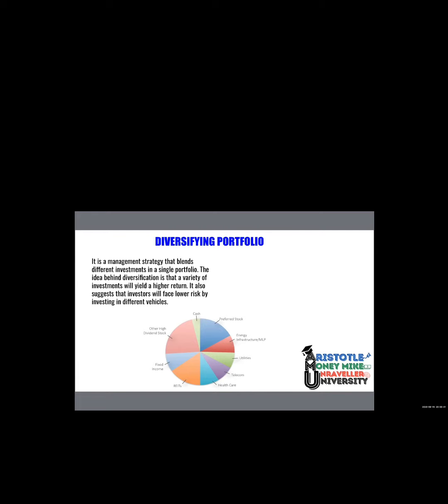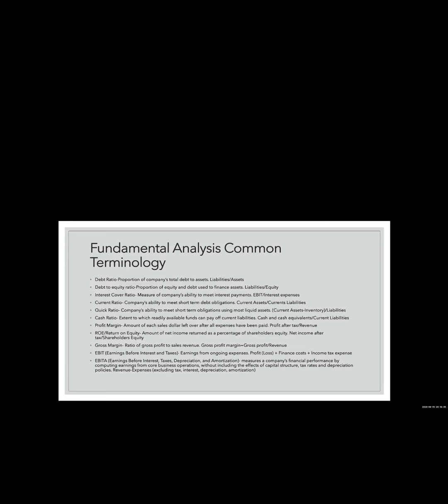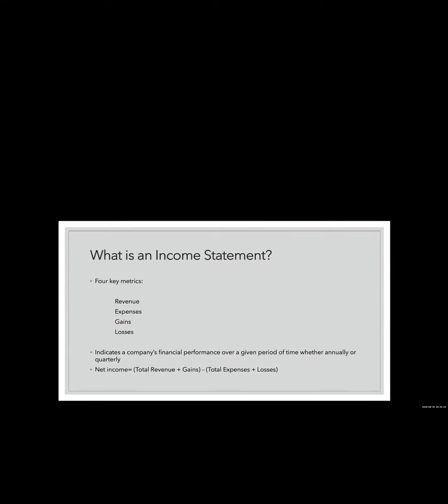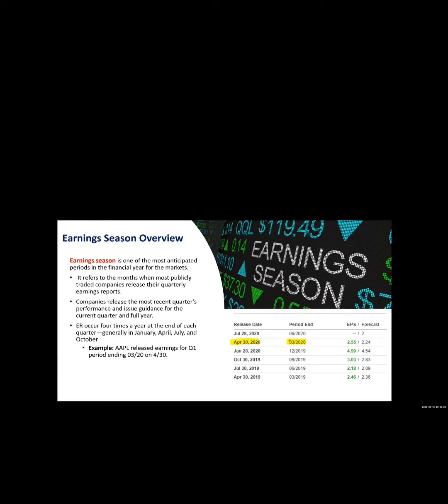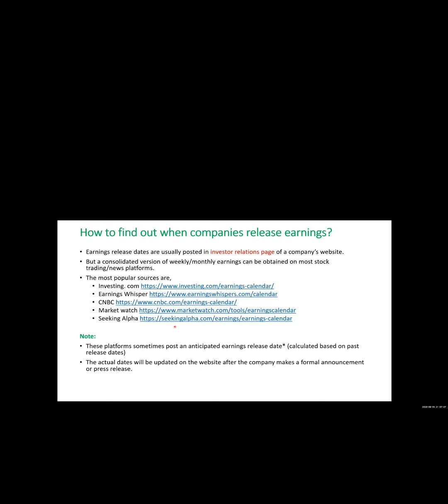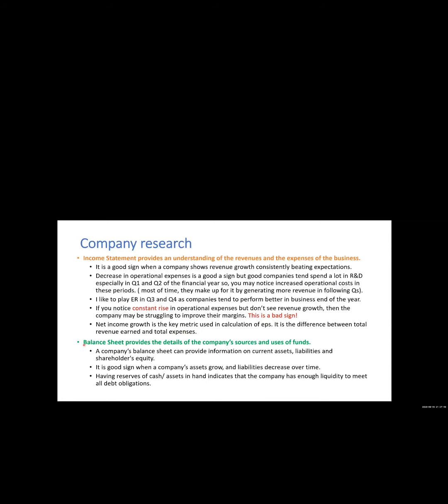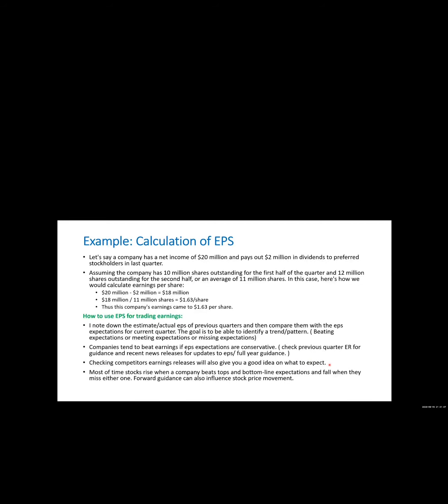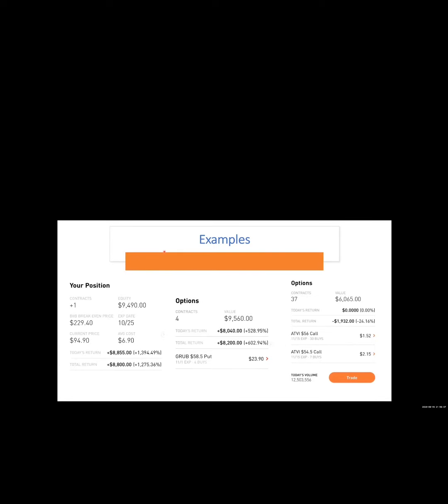diversifying portfolio & fundamental analysis